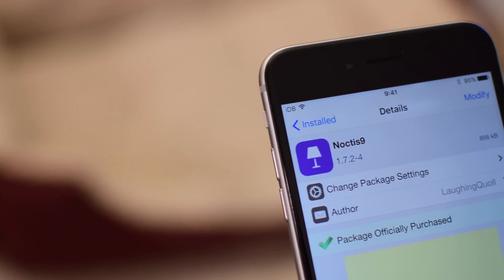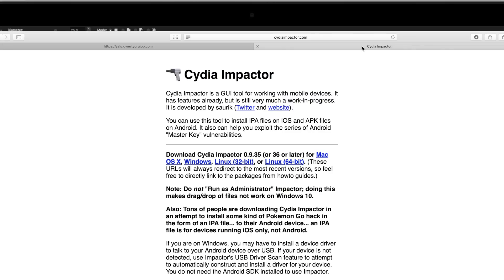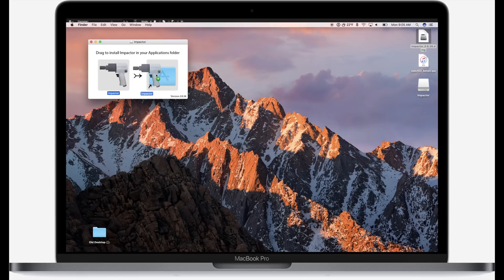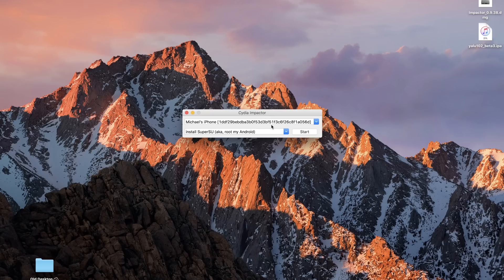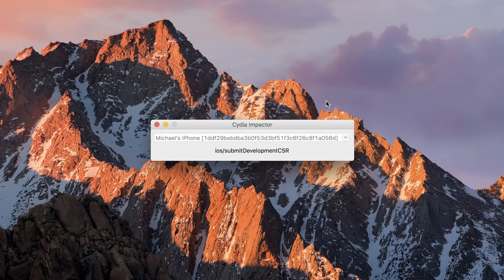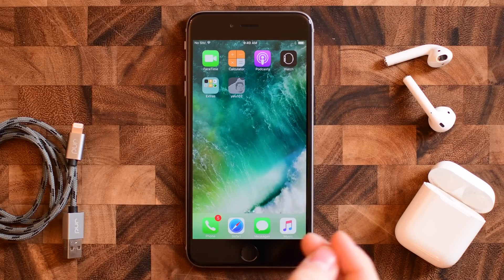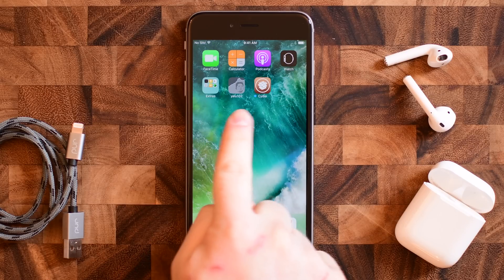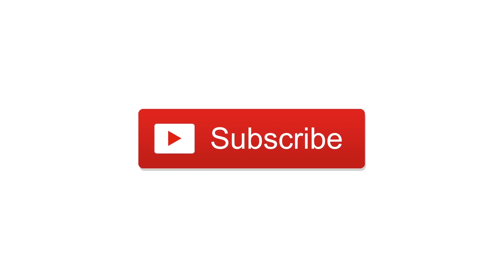How-To: Jailbreak on iOS 10.0 - 10.2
WARNING: This is still beta. If you don't have a developer account you need to resign the app each week.

About iDB